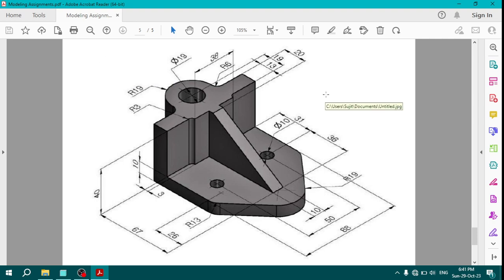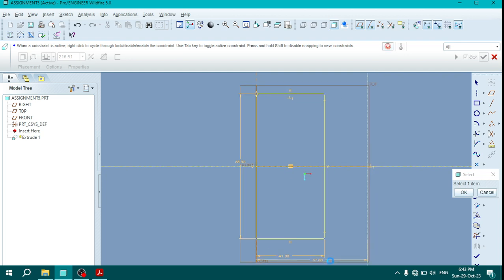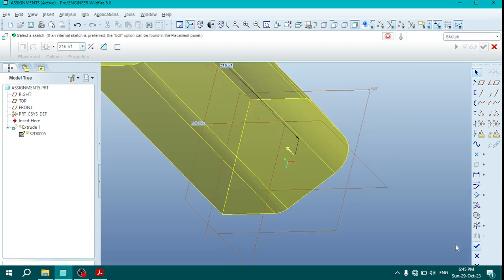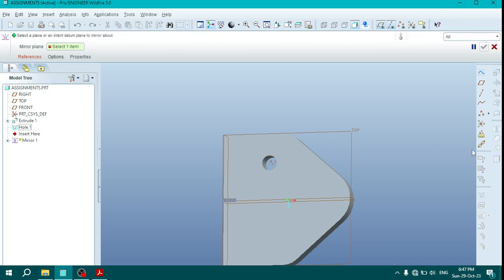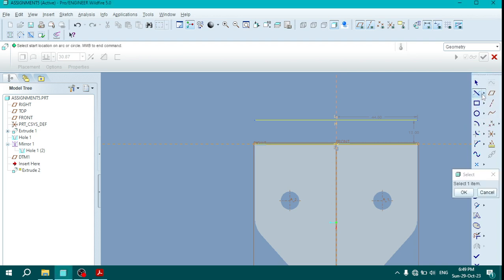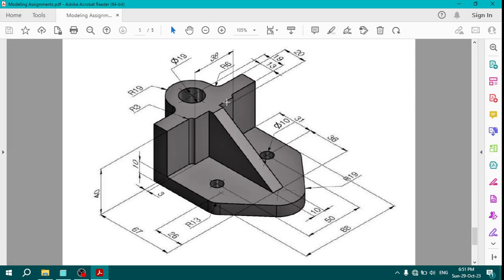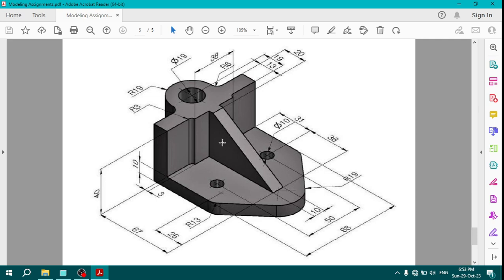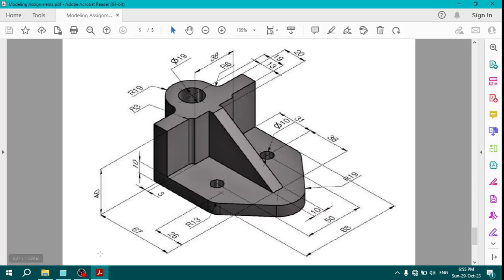Part Modeling - Problem 5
Part Modeling using ProEngineer